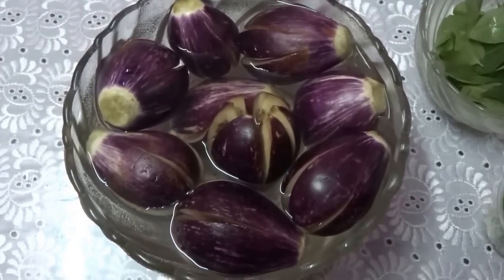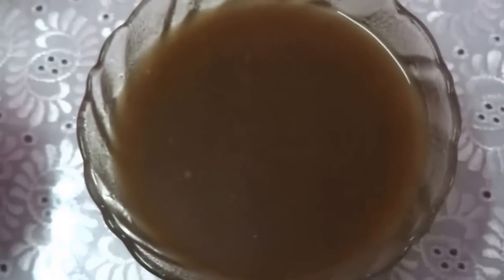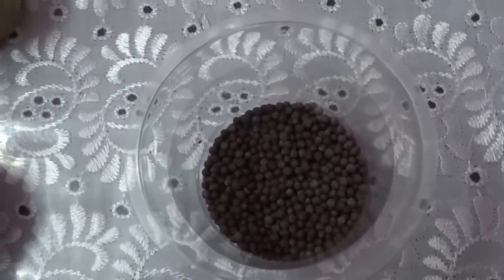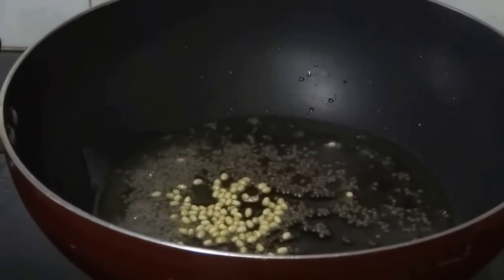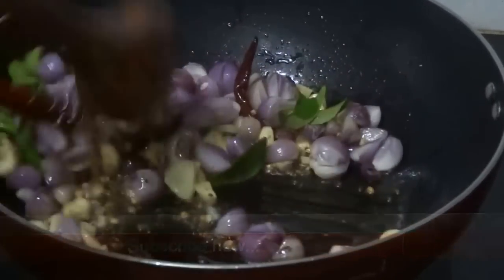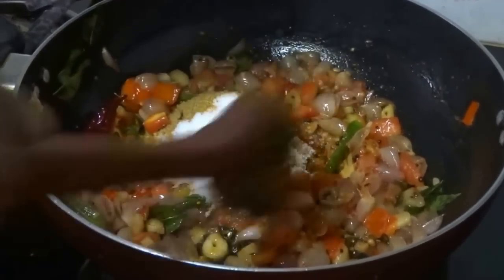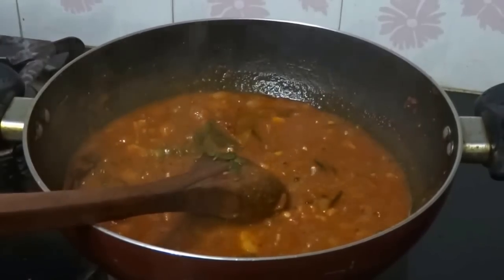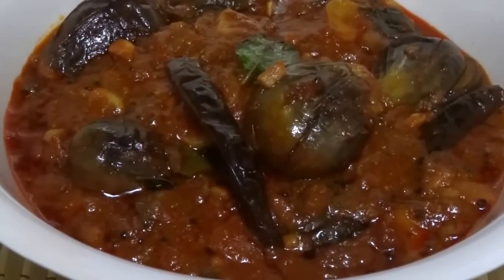Ennai Kathirikkai Kulambu - Egg Plant / Brinjal Gravy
This is a spicy South Indian gravy that goes well with rice, idli or dosa..Try this out.